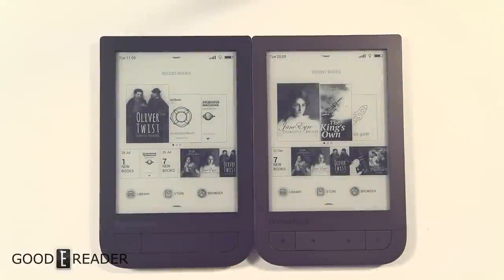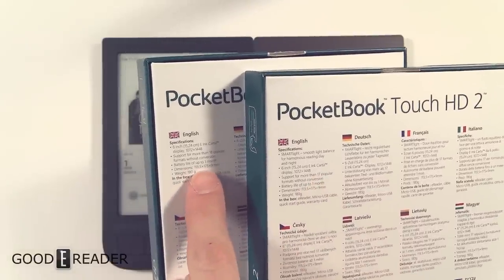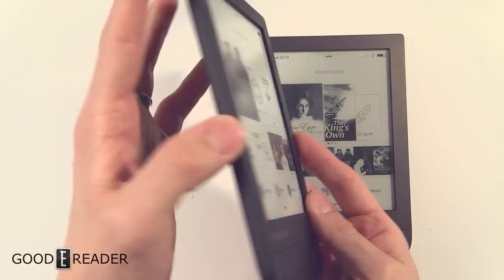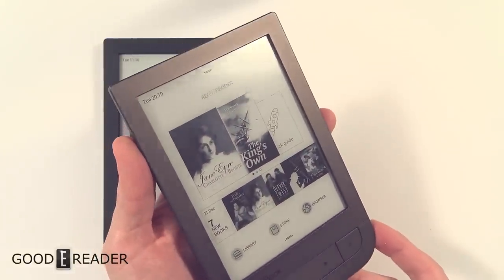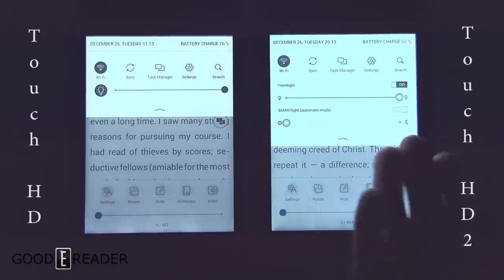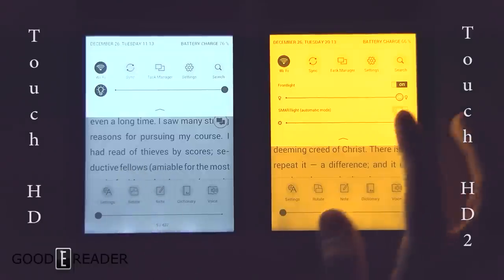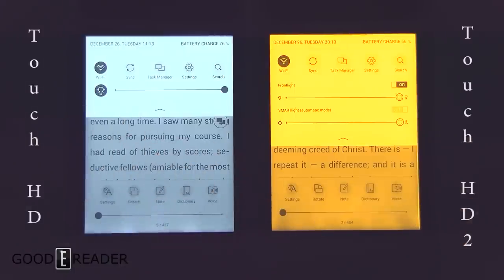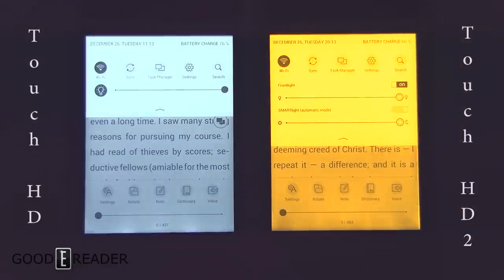Pocketbook Touch HD vs Touch HD 2 Comparison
In today's video we look at the added "Smart light" feature that is found on the Pocketbook Touch HD 2 compared to the regular LED's on the 1.